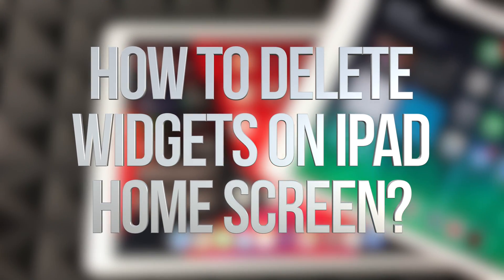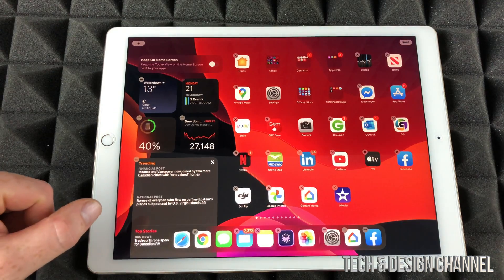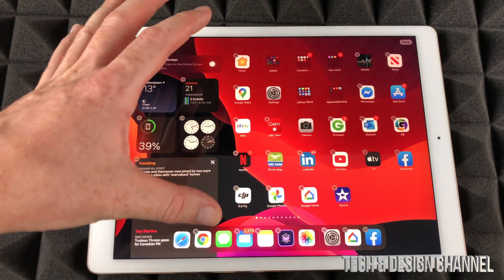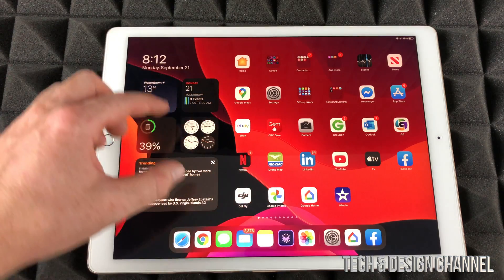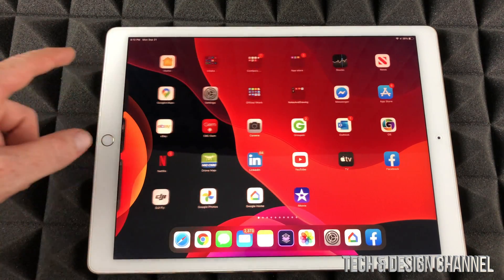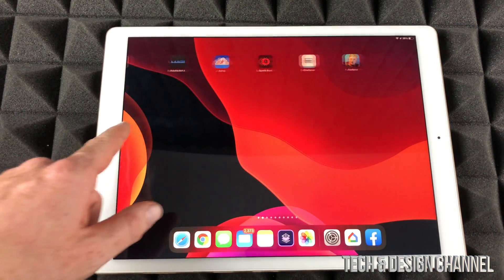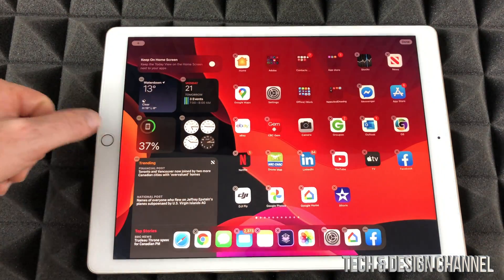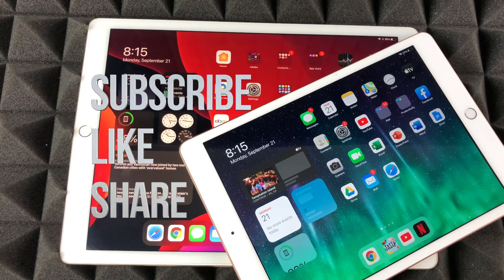How to Delete Widgets on iPad Home Screen | iPad mini, iPad Air, iPad Pro, iPad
Delete Home Screen widgets from iPad